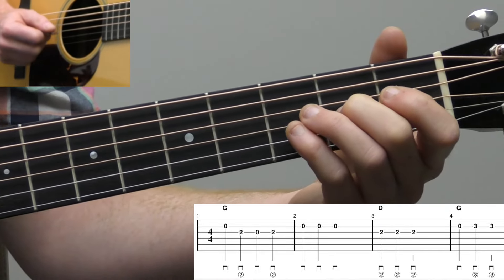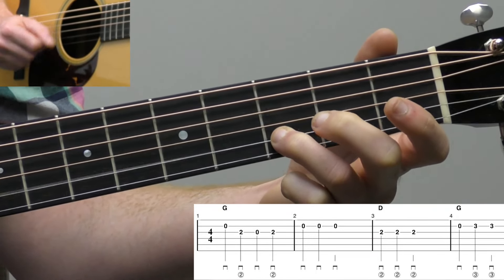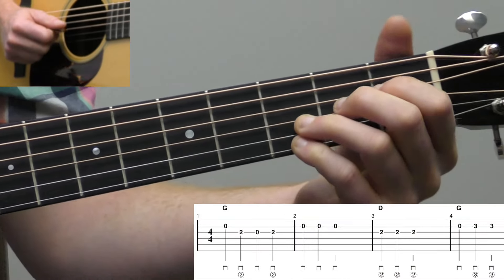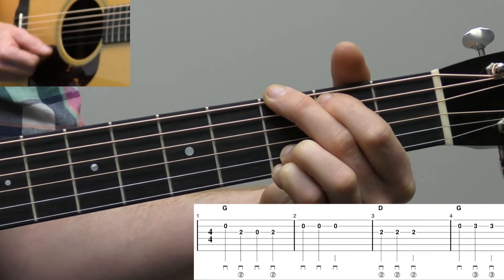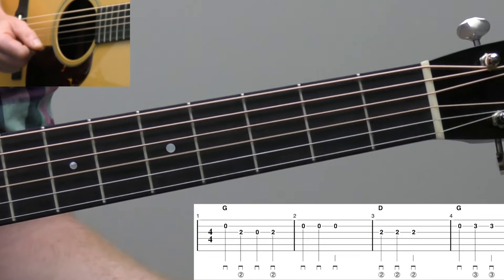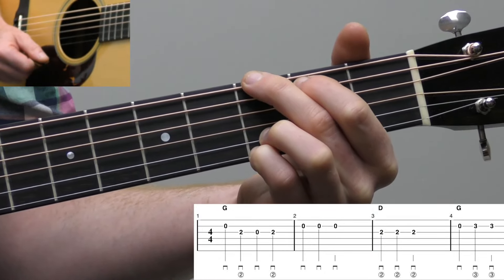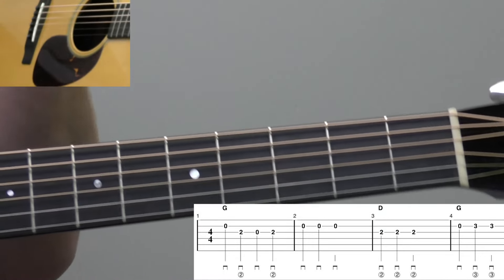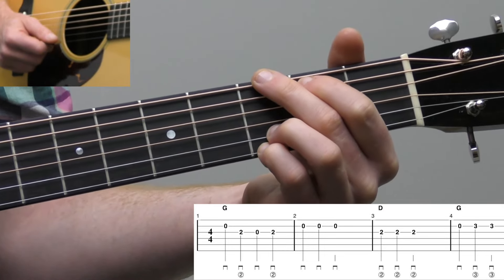Mary Had A Little Lamb | Beginner Bluegrass Guitar Lesson With Tab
Here's the video preview for the beginner lesson to Mary Had A Little Lamb.